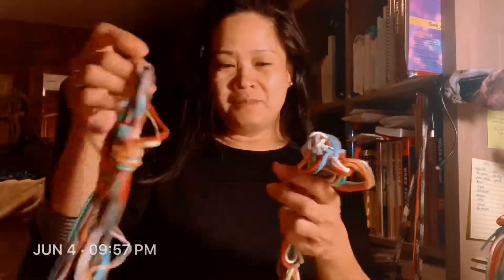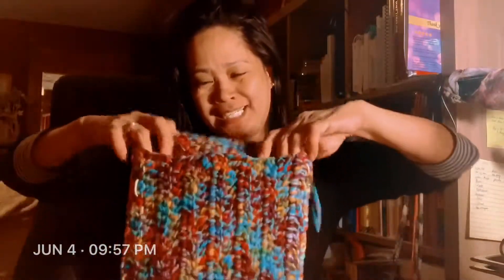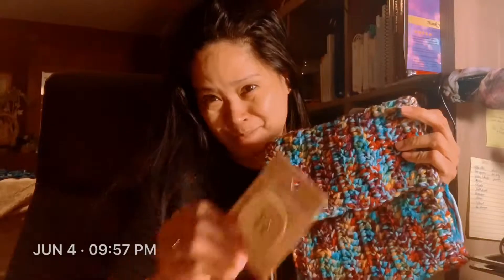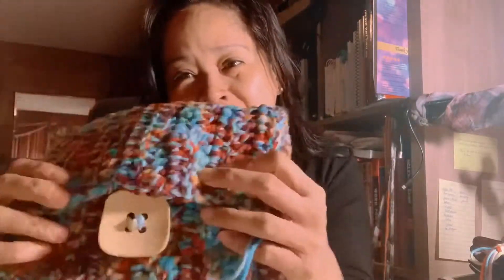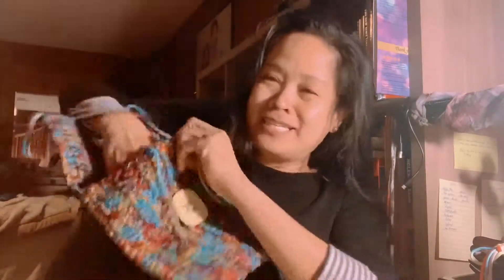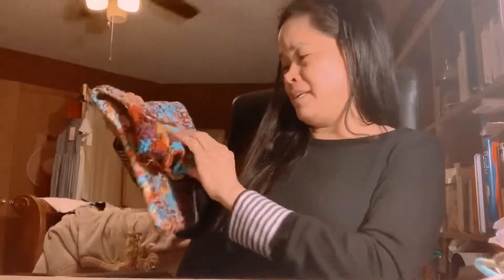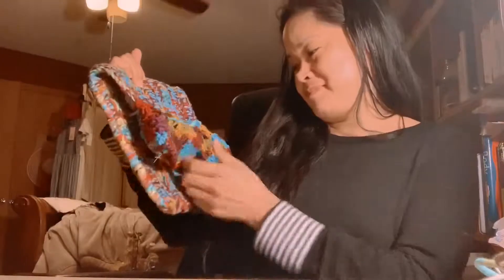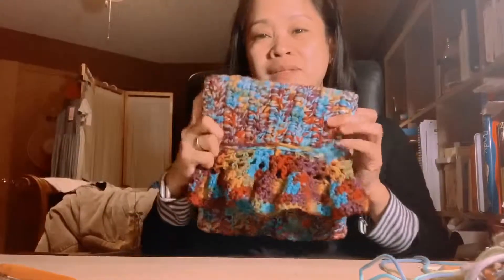: 06/04/19 My Crochet bag